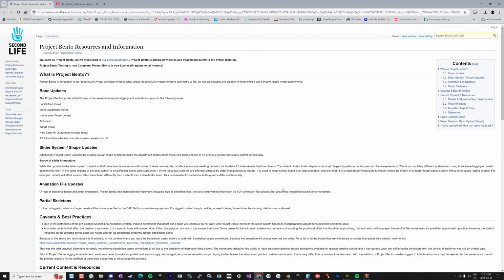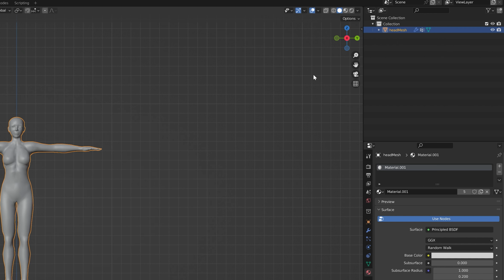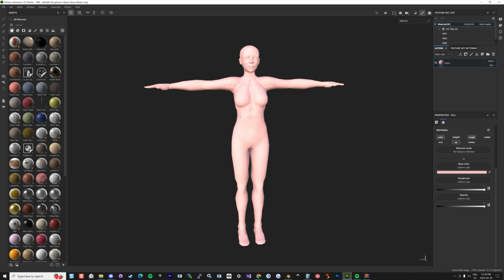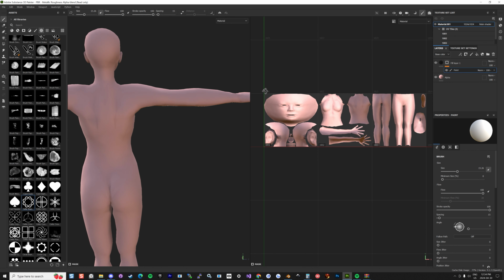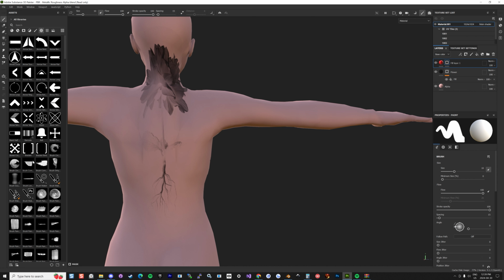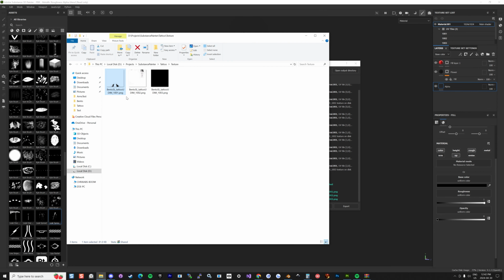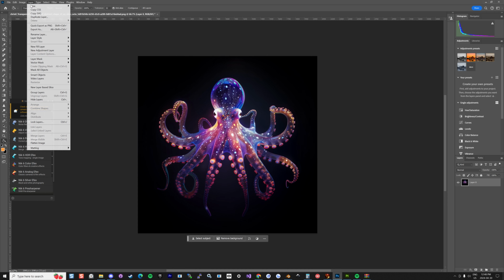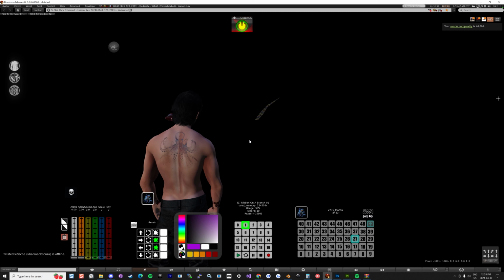How to Create Tattoos for Second Life with Substance Painter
In this tutorial video, I guide you through the process of preparing a mesh in Blender using a UDIM UV template, specifically tailored for use in Substance Painter. You'll learn how to create detailed tattoos for avatars in Second Life.

Where to get the .dae 3D Mesh to make your own in Blender: